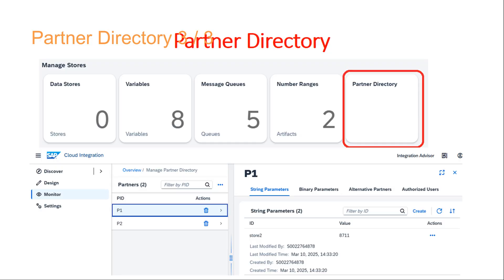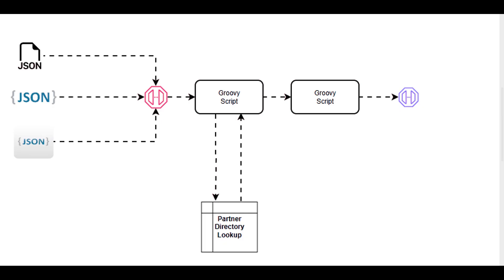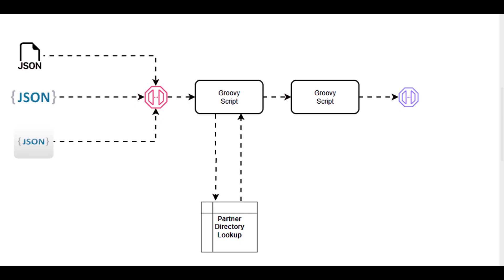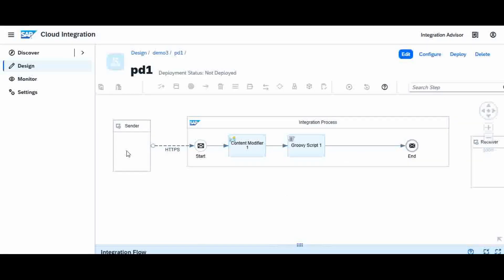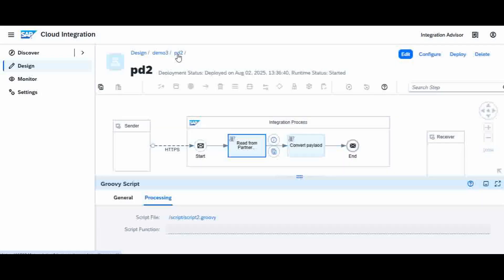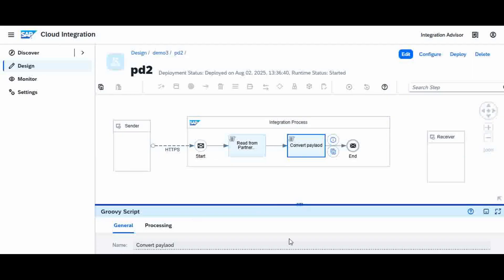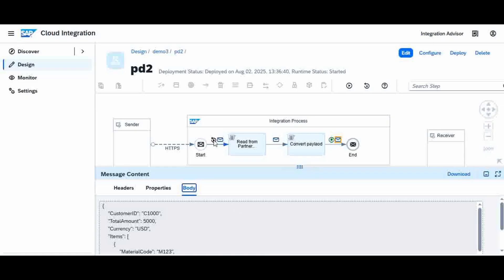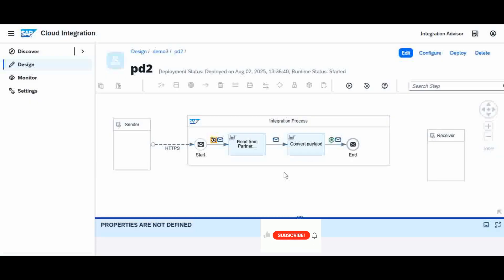CPI - Iflow - Dynamic JSON Harmonization in SAP CPI Using Partner Directory (3 of 3)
3 or 3
Partner Directory